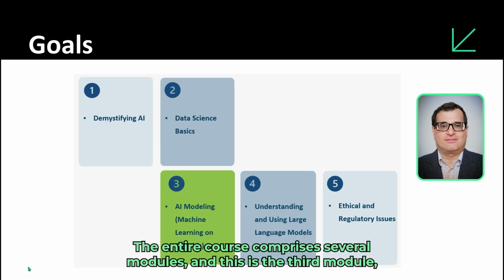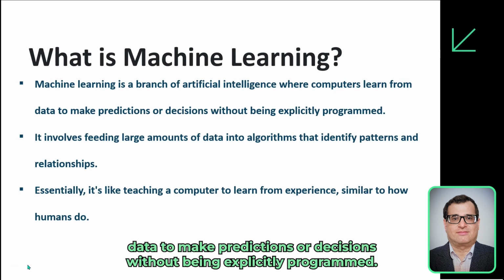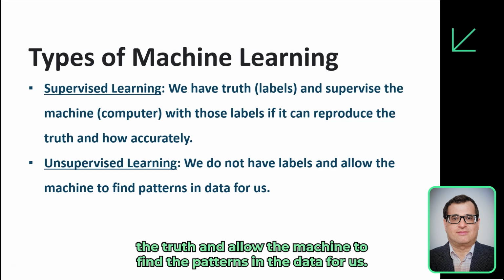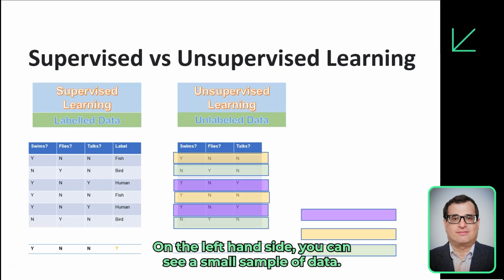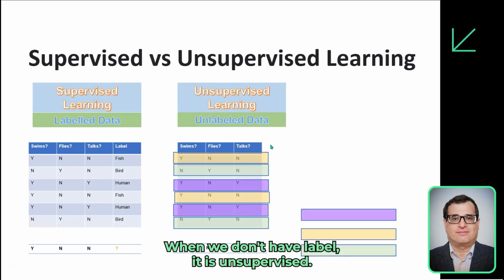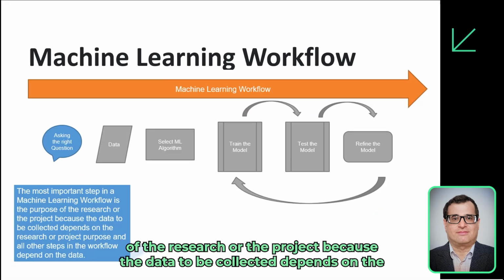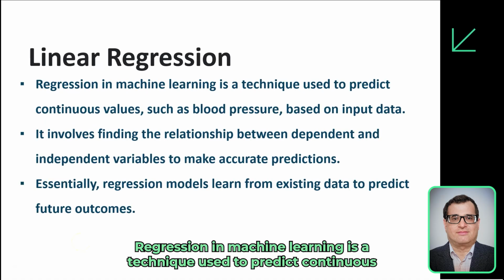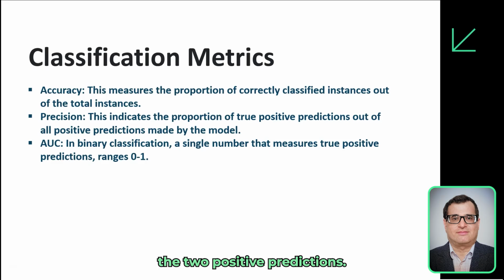Module 3, Section 1: AI Modeling, Machine Learning on Steroids | Vahab Khademi, PhD